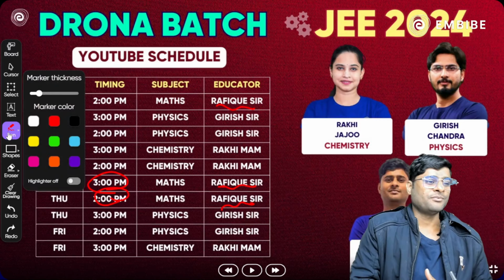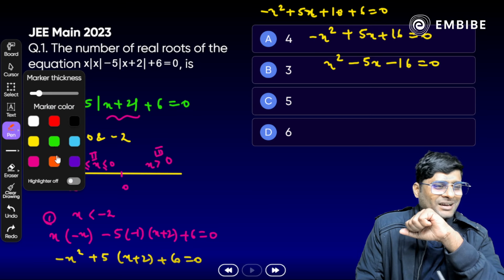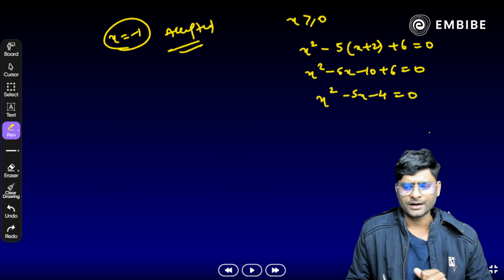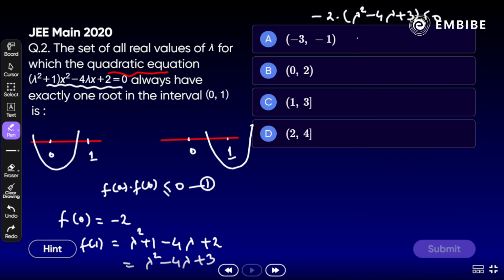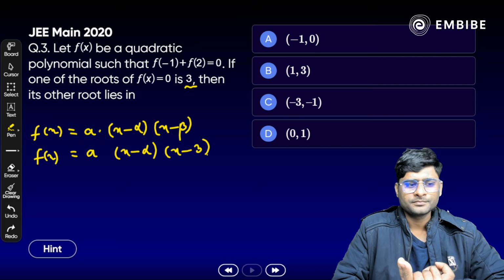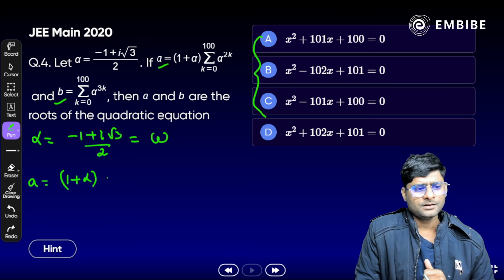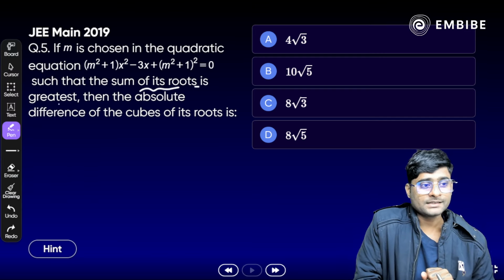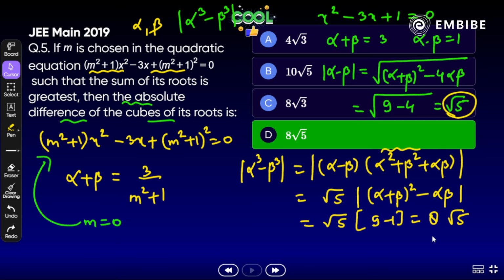JEE 2024 | Top 5 Quadratic Equation (PYQs) | Mathematics | Rafique Sir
This session will help you to level up your preparation for JEE 2024 to achieve good marks.

Ace All Subjects of JEE Through LIVE Classes & Notes

Ace the JEE 2024 Exams with Embibe: Achieve JEE Exam. Get all updates on Boards Exam Pattern, Syllabus and Preparation Strategies to enhance your performance in the JEE 2024 & all other Engineering Entrance Exams. Embibe: Achieve JEE Exam is the most powerful education platform ever invented for JEE 2024 Exams.

1. Daily Live Classes
2. 372+ exams covered, the largest collection on any single app
3. 50,000+ authentic learning videos
4. 1.6 Million questions with hints & solutions
5. 1,400 courses & popular books
6. Unlimited mock tests & personalized test reports

Embibe is a revolutionary platform that provides top-notch educational content, meticulously tailored to fit every prescribed school & test prep curriculum. Available in multiple languages, our patented Artificial Intelligence technology keenly identifies and addresses gaps in learning, behavior, and skills, ensuring your performance always aligns with your full potential.

Keep Embibing